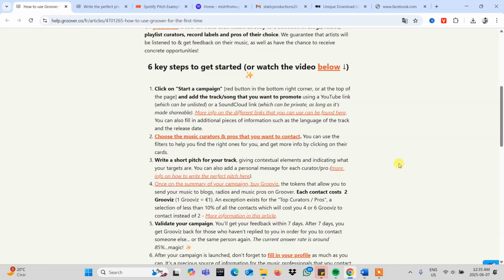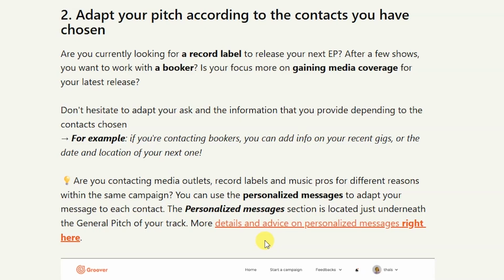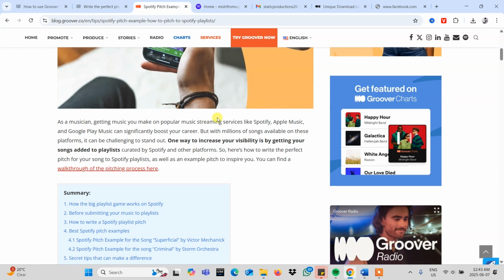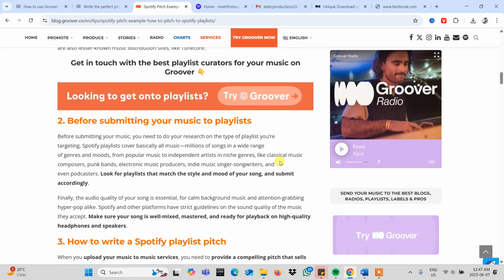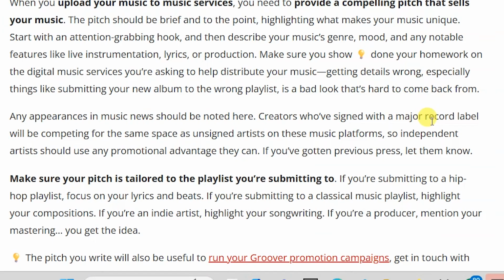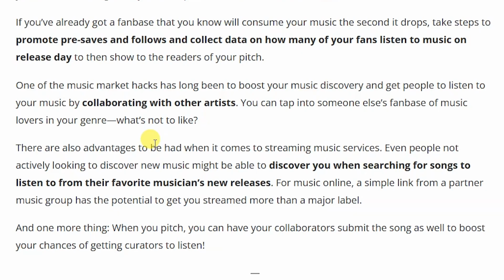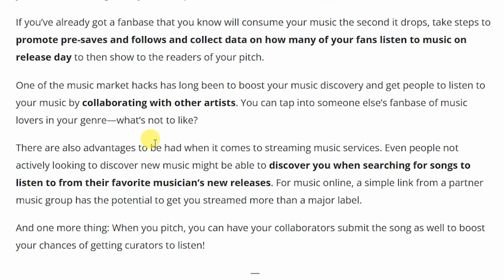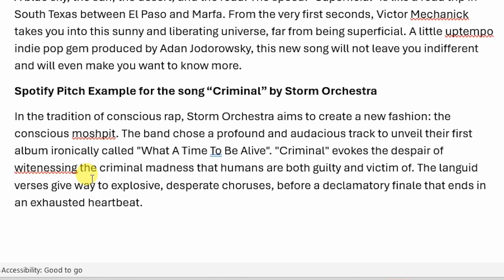Day 18 of 30 - Writing a Spotify playlist pitch is NOT what I thought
My artist IG/YT - @mistrfromuganda

Articles used in the video:
1. How to use Groover for the first time
2. Write the perfect pitch
3. Spotify pitch examples and how to pitch to Spotify